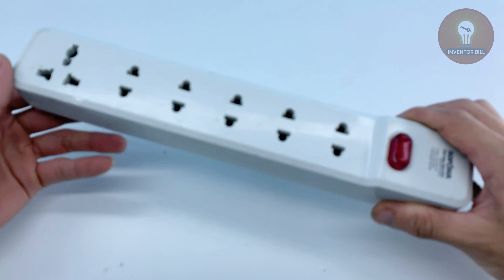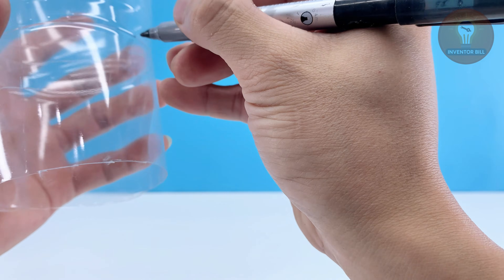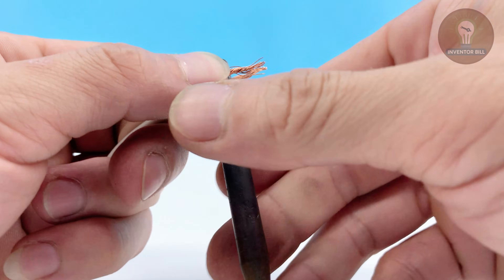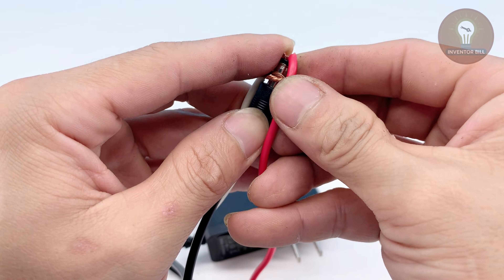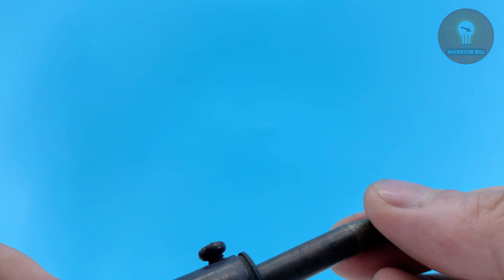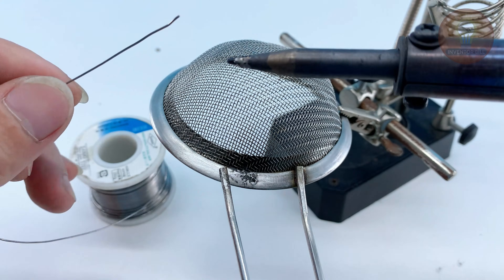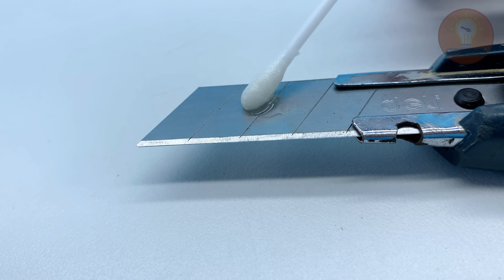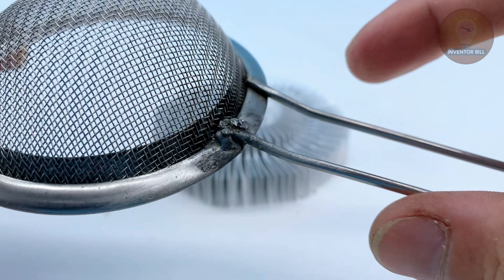Put Lemon on Soldering Iron for Amazing Results ! Unlocking the Secrets of Soldering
Welcome to Inventor Bill! You are watching video: " Put Lemon on Soldering Iron for Amazing Results ! Unlocking the Secrets of Soldering "

Learn how to restore your old soldering iron and make it work like new using just saltwater and a 12V charger! This step by step DIY guide shows how to clean oxidized tips safely and efficiently at home. Plus, discover a simple homemade flux using lemon juice and salt to solder tricky metals like stainless steel. Save money, extend your tool’s life, and achieve perfect solder joints without expensive chemicals. Perfect for hobbyists, electronics enthusiasts, and DIY makers looking for easy, practical workshop hacks.

On Inventor Bill Channel, you’ll find smart inventions, creative DIY builds, and practical life hacks that make repairs and everyday projects easier.
Each idea is tested in my workshop — from clever tool tricks to home repair solutions that save time, effort, and money.
💡 What You’ll Learn Here:
Simple and effective DIY tips anyone can try
Useful repair tricks for home, tools, and appliances
Smart inventions made from everyday materials

© Copyright by Inventor Bill ☞ Do not Reup